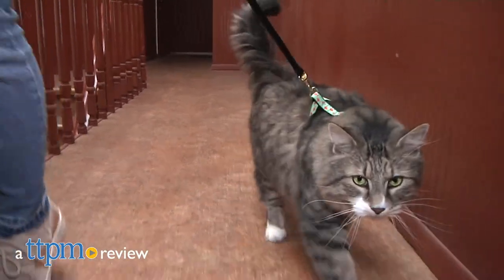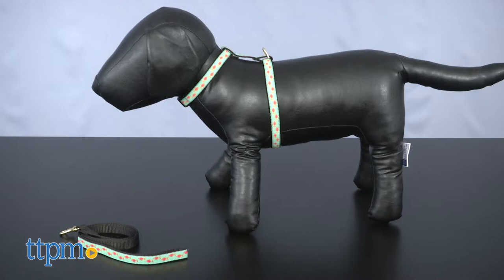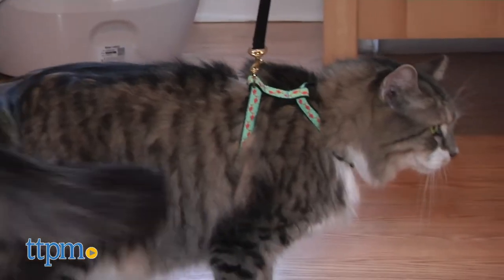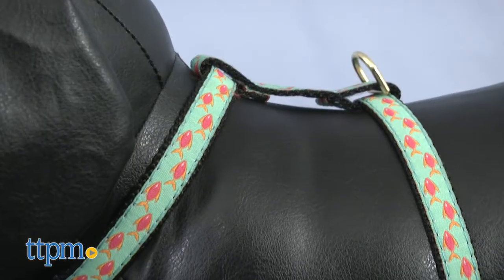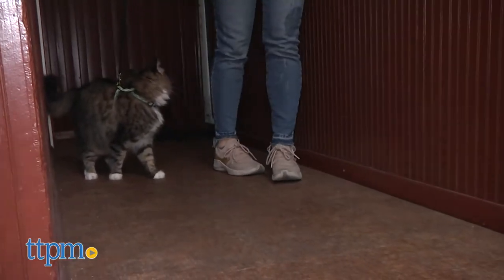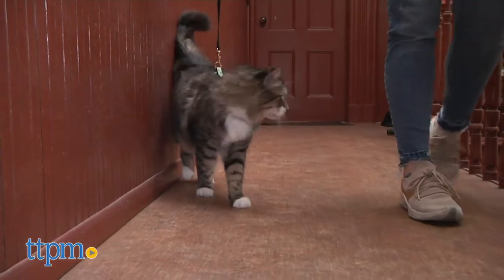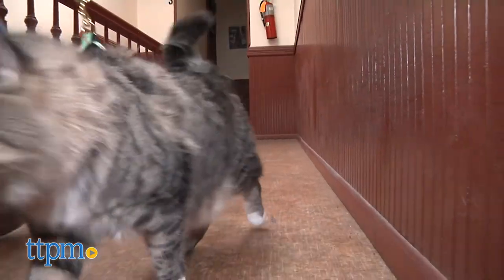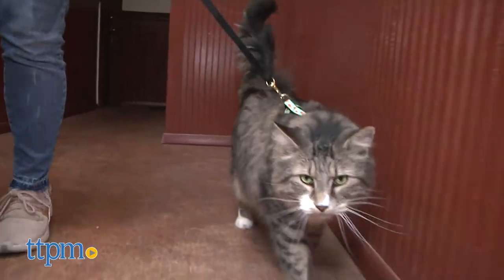Cat Harness & Lead from Up Country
Up Country is keeping your adventurous kitty safe and comfortable with their Cat Harness & Lead. For full review and shopping info

Product Info: If you and your kitty love taking long, instagram worthy walks, the Cat Harness from Up Country is the cutest choice you can make.